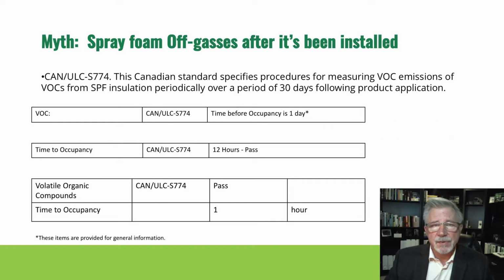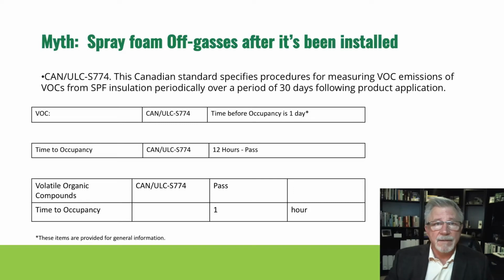Myth: Spray foam off-gasses after it's been installed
Let’s listen as I discuss the issue of off-gassing.

This is an excerpt from the SPF Myths lecture available on the continuing education section of my website LetsTalkPUR.  The Myths lecture is free, all you need to do to access any of the lectures is sign-up….

Let's Talk Spray Foam!
Tom Harris PUR Consulting will give you access to more than 40 years experience turning PUR challenges into successful construction solutions.

In this FREE full length course, take a deep dive into the myths associated with Spray Applied Polyurethane Foam and Polyurethane Foam with expert and educator Tom Harris.